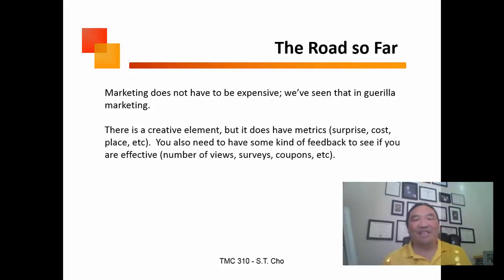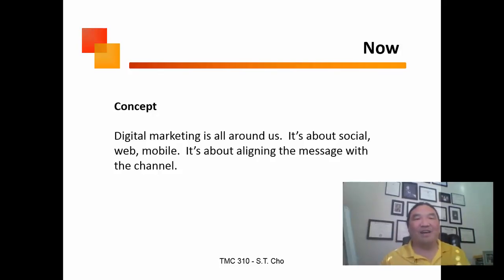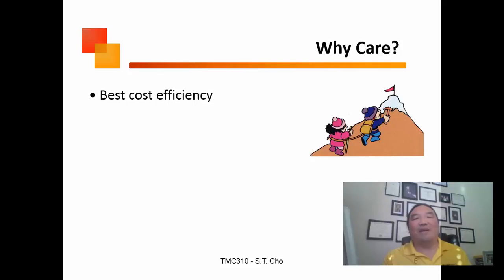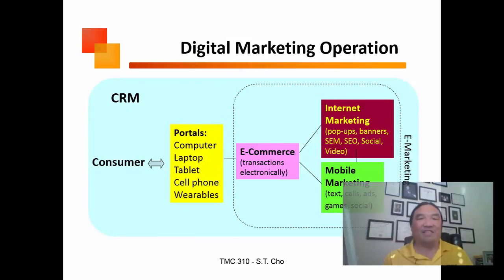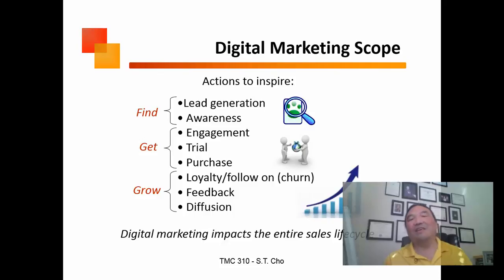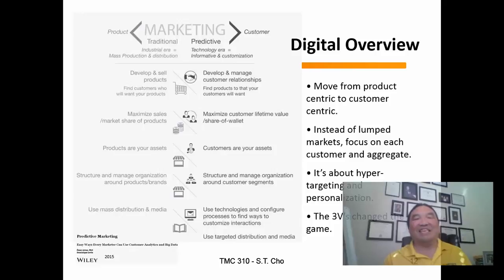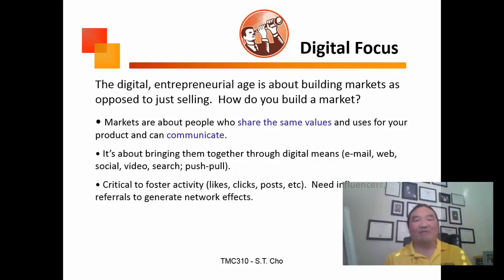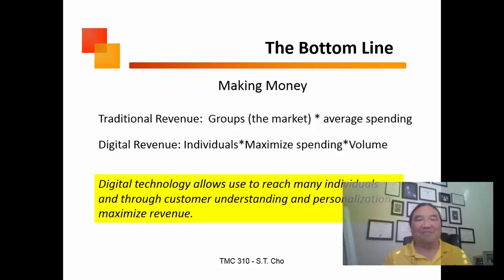Original 310Lec5 3 2017 mid